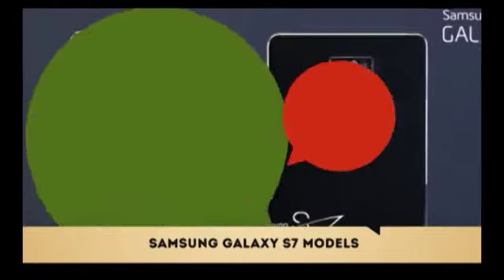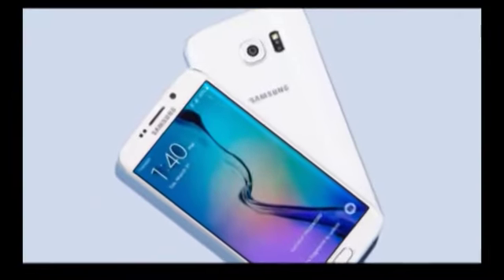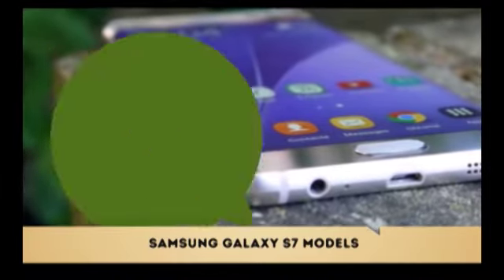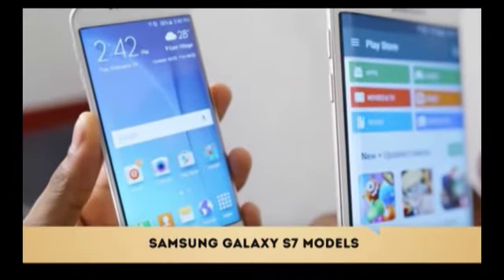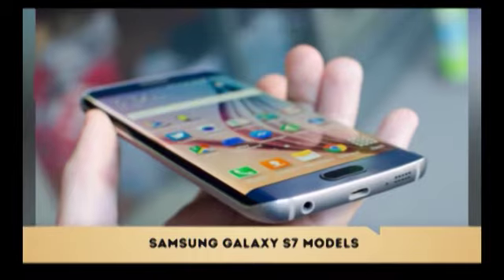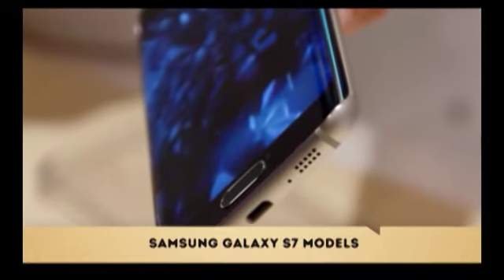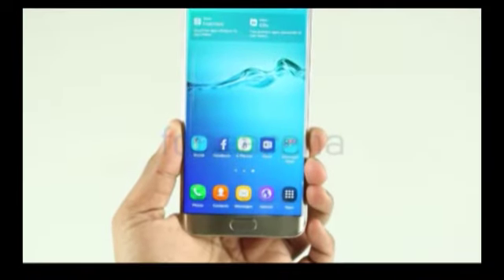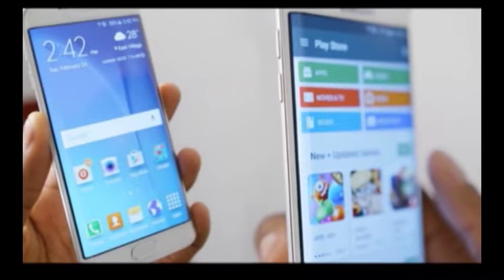GADGET OF THE WEEK: SAMSUNG GALAXY S7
Our Gadget of the week is the Samsung Galaxy S7.
We explore the various models of the smartphone. Check it out.